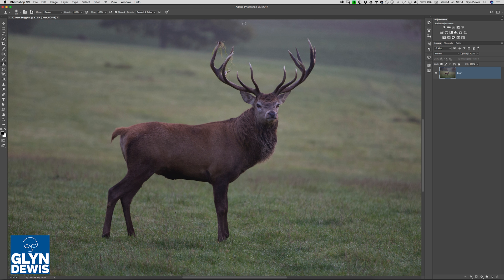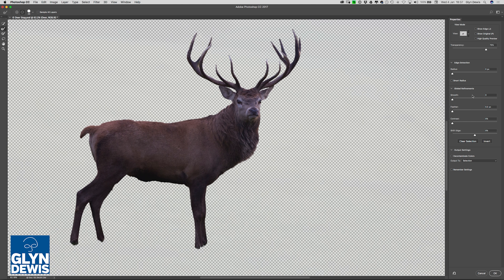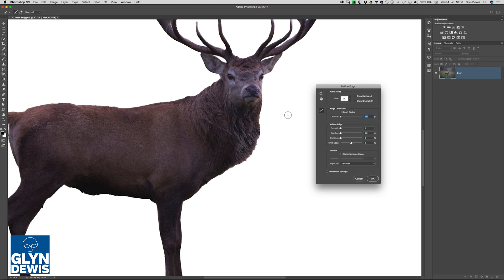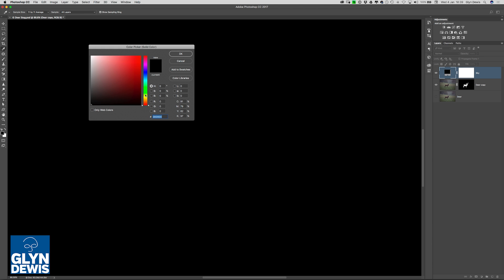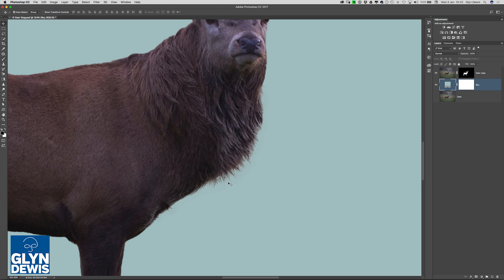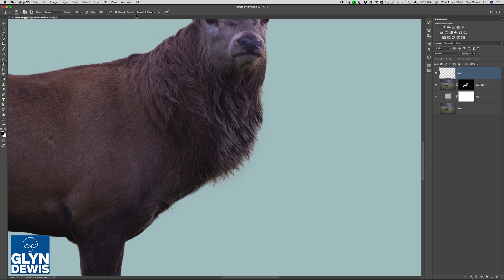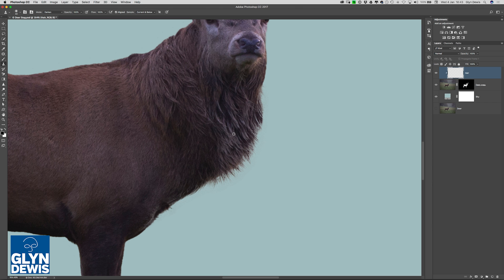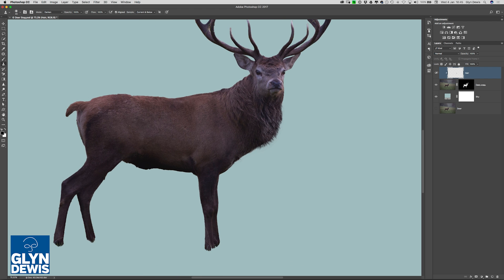Perfecting Hair Cut Outs PLUS Refine Edge Trick: PHOTOSHOP #105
Photoshop tutorial showing how to use the Clone Stamp Tool for PERFECT looking Hair Selections and Cut Outs PLUS a nifty little trick for bringing back Refine Edge.

If you enjoyed this video be sure to subscribe to join me email group /  newsletter to receive free Photoshop Tip Sheets, access to files used in these YouTube videos, discounts and more...

LINKS